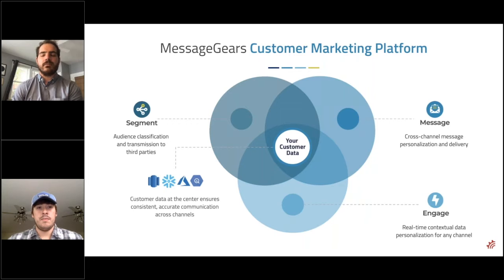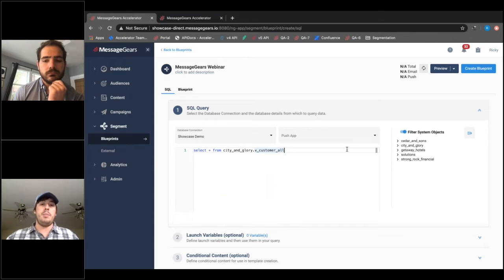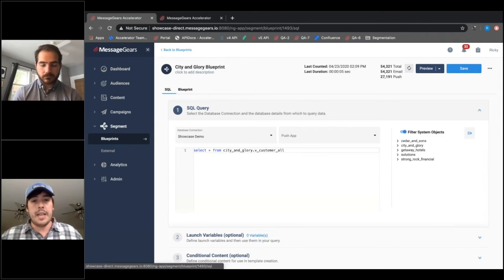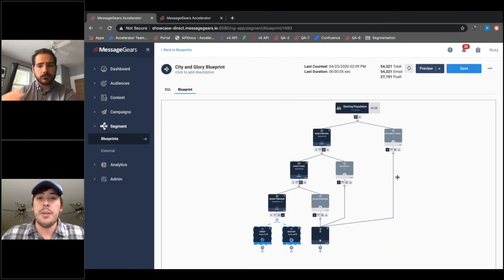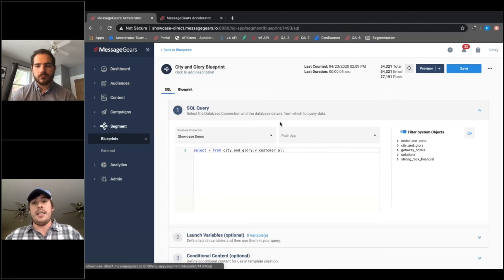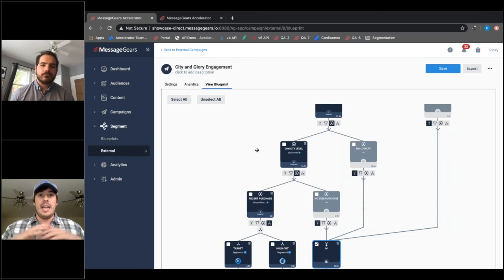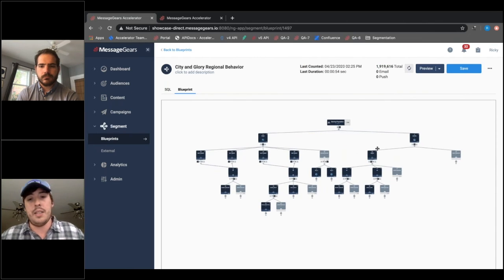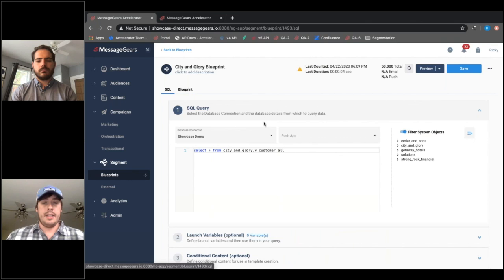Segment Live Demo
Savvy marketers know all that data they've collected is only as useful as their tools allow it to be. Even accurate, accessible customer data isn't much use if you can't use it to segment your audiences or get those audiences up to your ESP for sending. That's why we built Segment, to enable marketers to visually build those segments they need in an easy-to-use, drag-and-drop UI, and make it available to whatever third-party service they want. Check out this demo to see how it might help you.